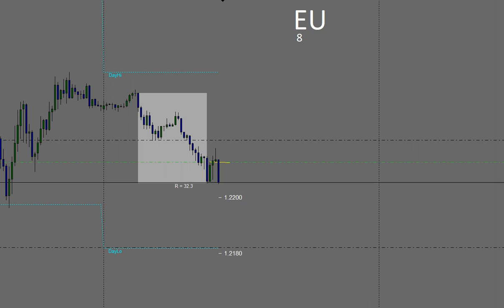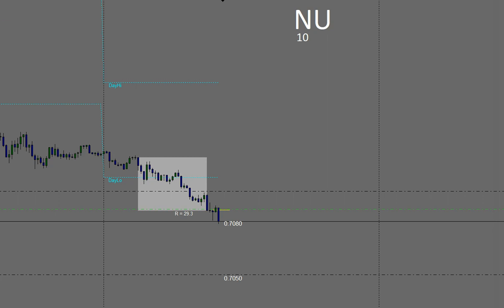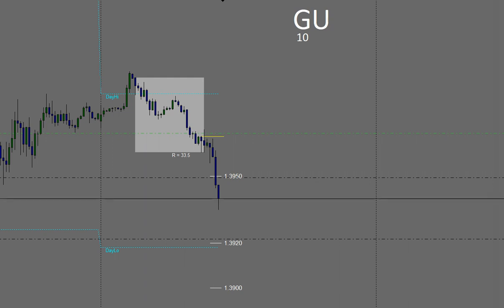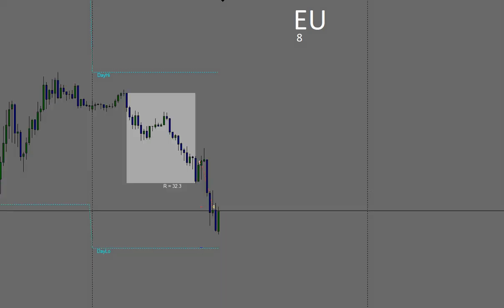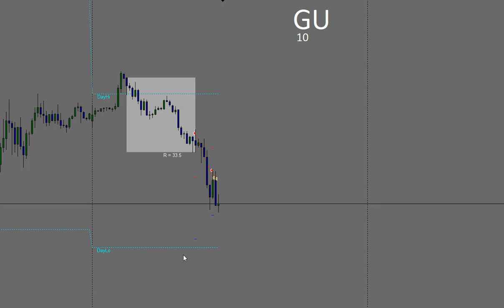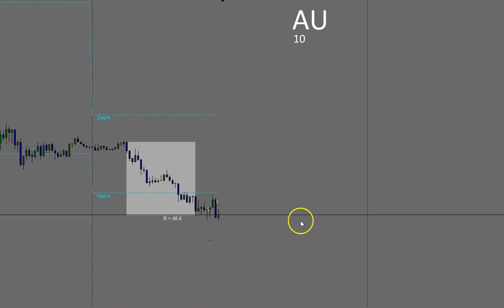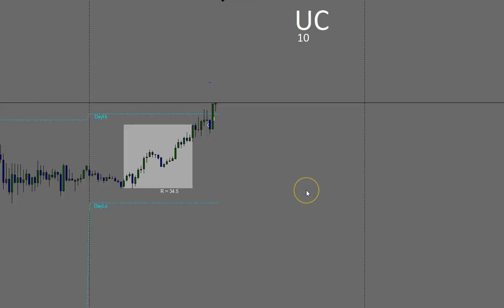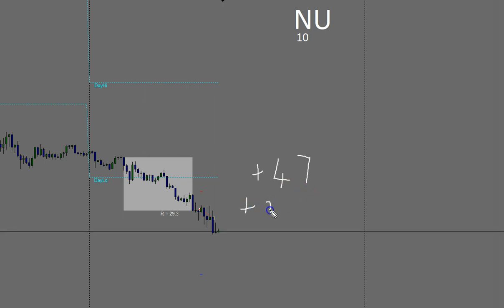Less than two hours +2.00% PROFIT - Forex Trading 25 April 2018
Working with the Price Action Traders Institute members through the London session today we saw some good strong moves on the USD then weakness on the EUR & GBP.

Whether you are a new or experienced trader using YouTube video tutorials can add so much to your overall knowledge of the subject and gives you the chance of picking up many tips that will help you on your way. I am constantly adding content to my list of trading videos.
The list of subjects and tutorials above is not the limit of content.